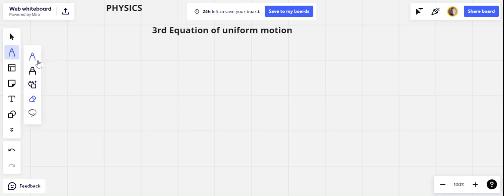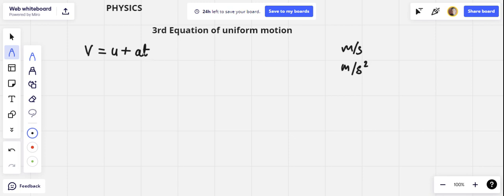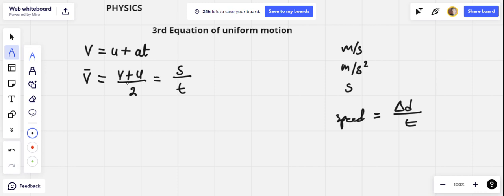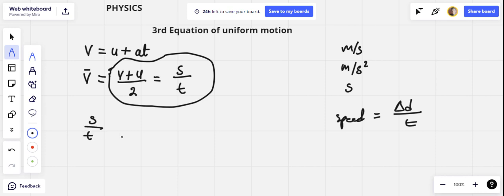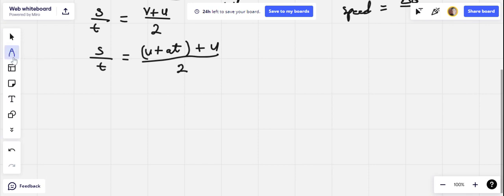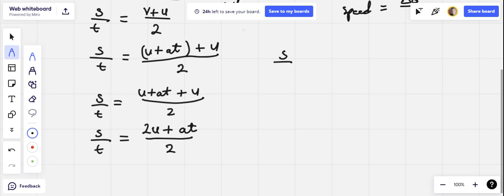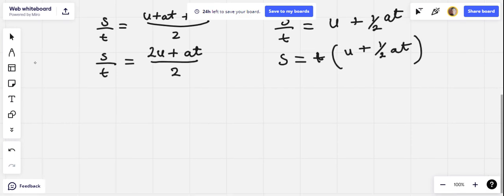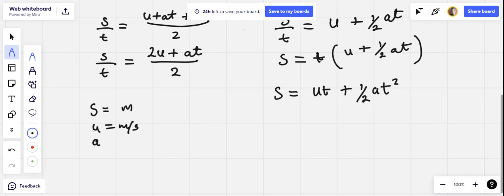PHY_ Third Equation of Uniform Motion _ JAMB WAEC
Join our WhatsApp Group where we attend to all WAEC/JAMB Questions Free.